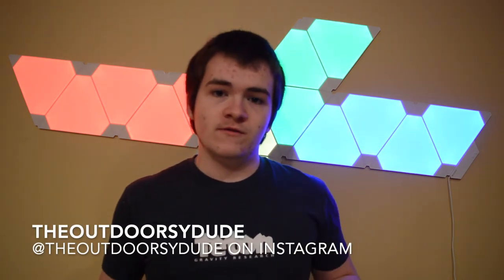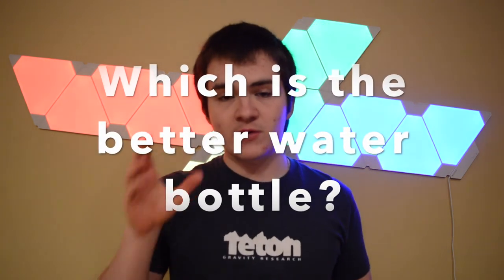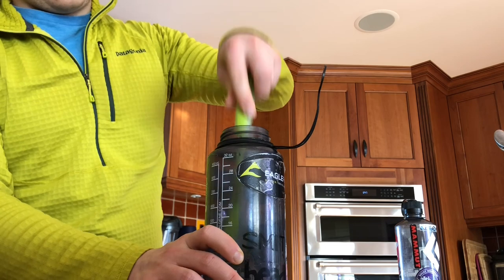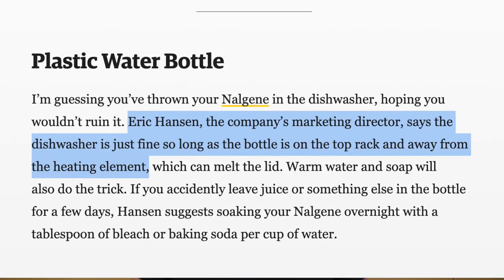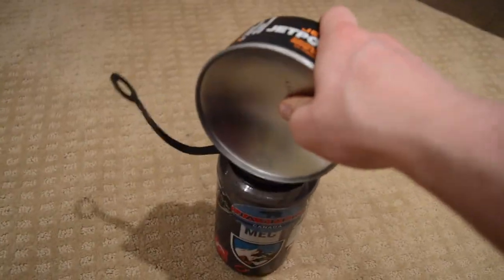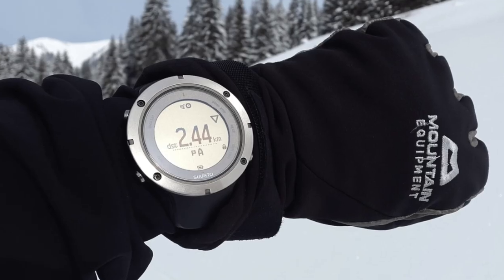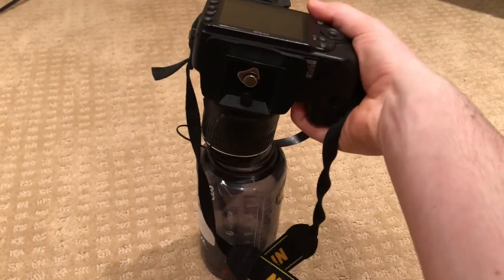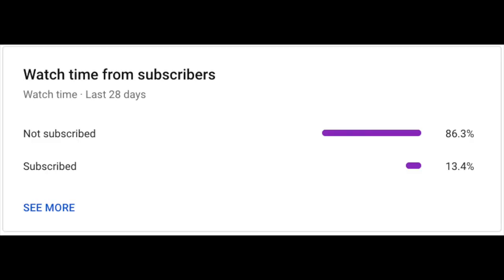Nalgene Battle | Narrow vs. Wide Mouth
The debate of the narrow mouth Nalgene vs. the wide mouth Nalgene must finally be settled. After years of backpacking experience with both the narrow mouth and wide mouth Nalgene, I feel that I am qualified to finally end this long-fought debate. The Great Nalgene Battle is over.

Did I miss anything in this video? Keep the battle (friendly debate) going in the comments! What bottle do you prefer camping? Ultralight do you avoid Nalgene altogether?  Got a better hiking water bottle for the hiking trails?